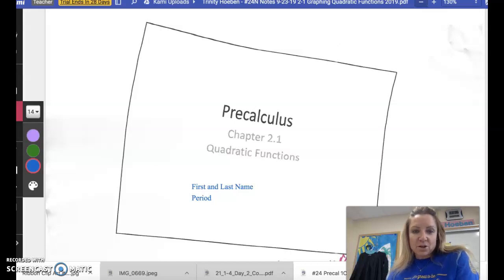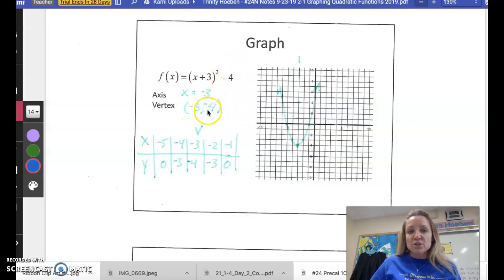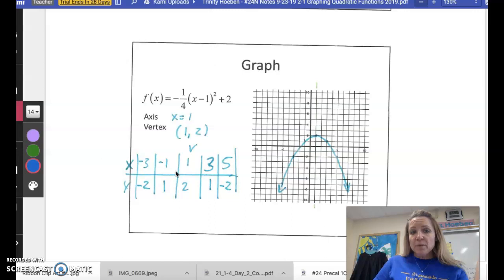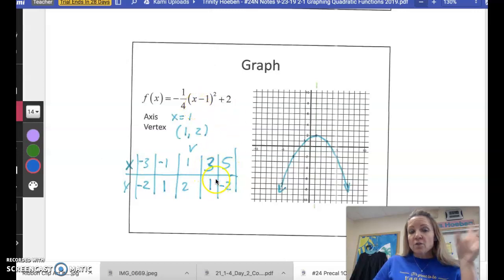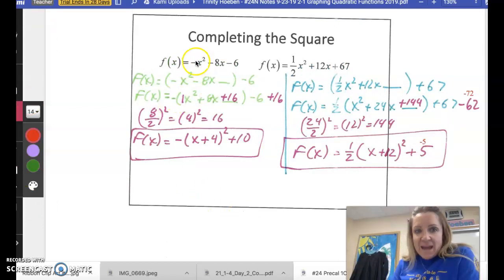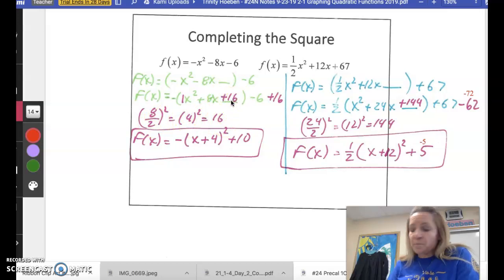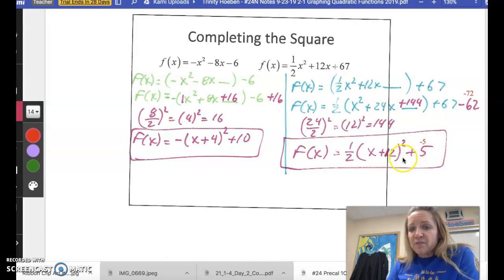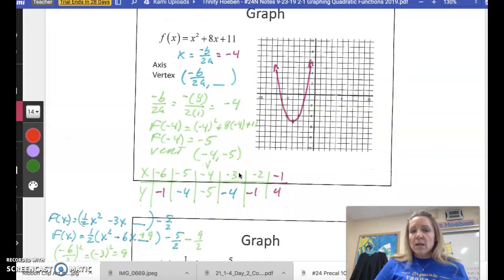PC 2.1 Quadratic Functions Notes